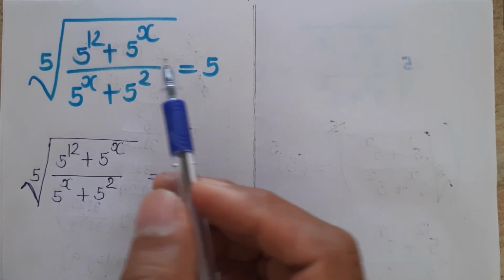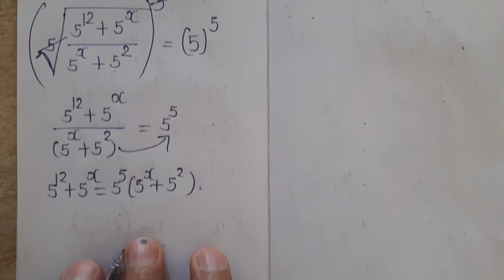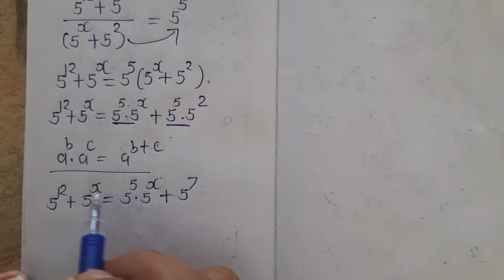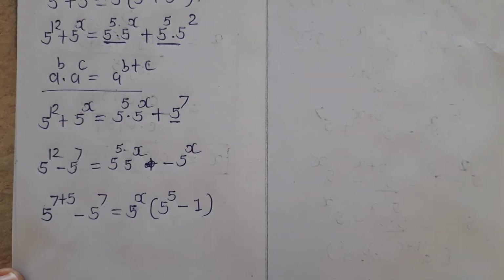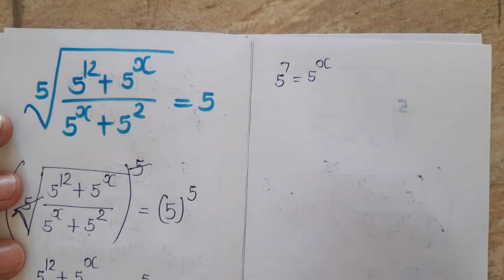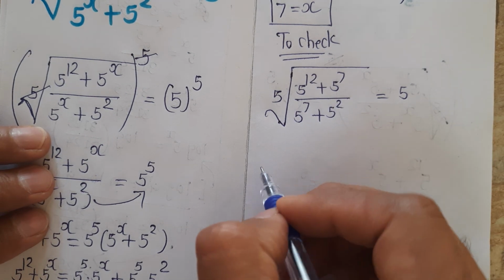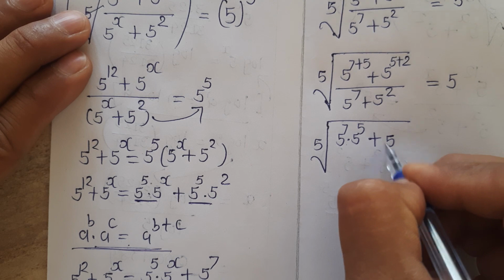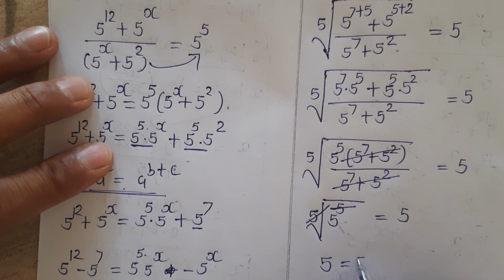A Nice algebra problem. A nice math problem. Math Tutor.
How to find X ? A Nice math Problem.
Hello Friends,
In this problem, we will find value of X by applying some appropriate algebra's exponent related Formulas.
Solving this nice math problem will teach you lot more about the algebra and exponent rules.